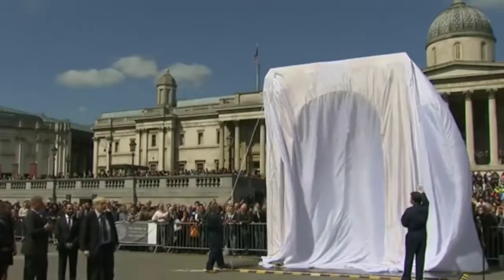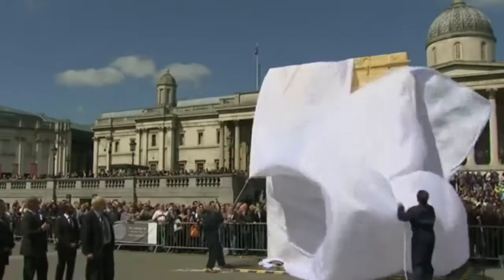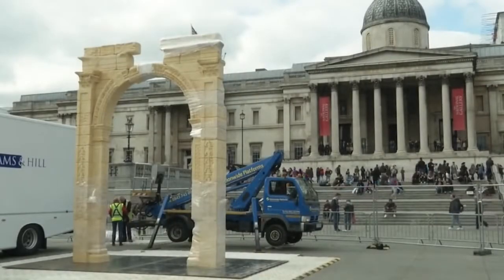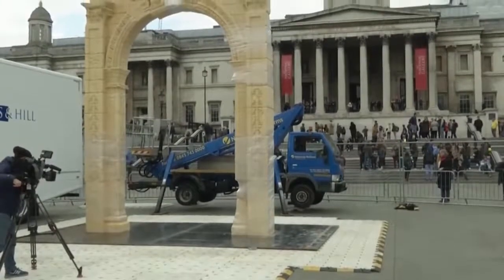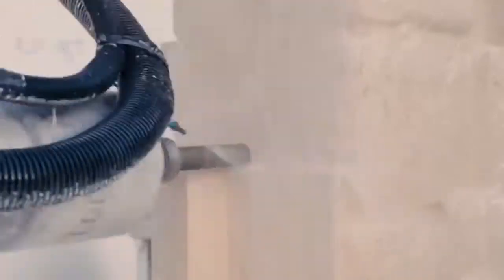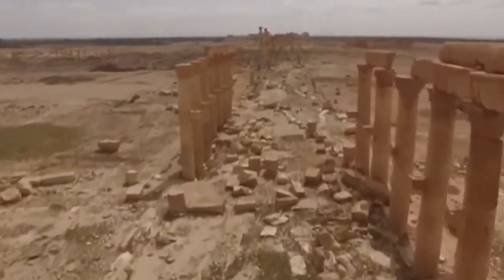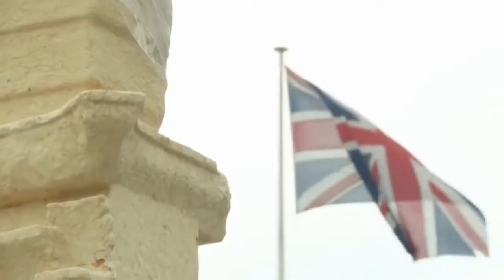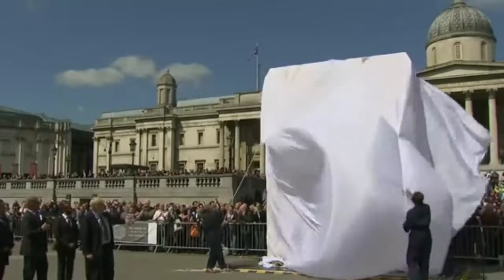Replica Temple of Baal Archway Unveiled in London Hidden Agenda?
London: A 2/3 scale replica of Palmyra's Arch, the gateway to the Satanic Temple of Baal is unveiled by London Mayor/NWO/Jesuit goon, Boris Johnson.

KJV BIBLE BELIEVER 1 Peter 1:23 Being born again, not of corruptible seed, but of incorruptible, by the word of God, which liveth and abideth for ever. Psalms .